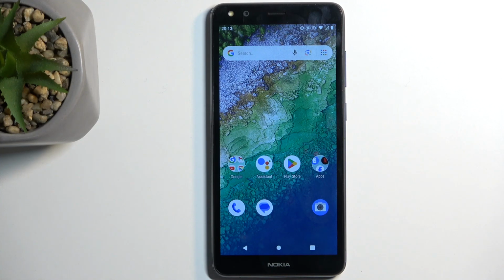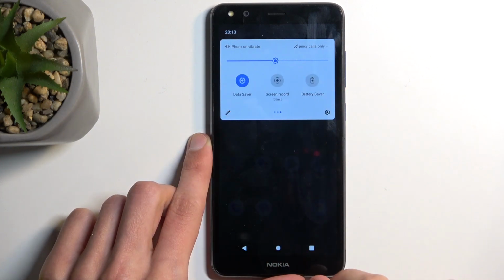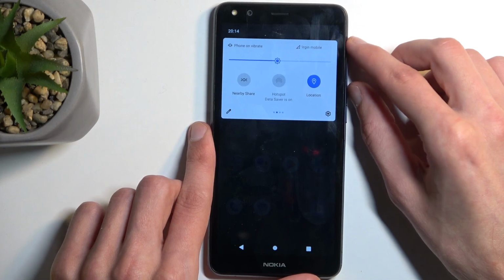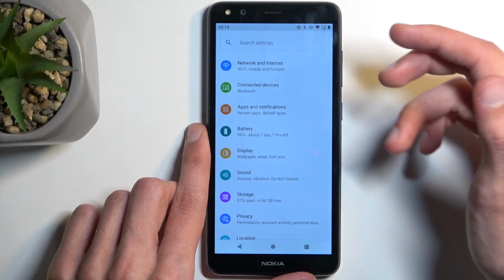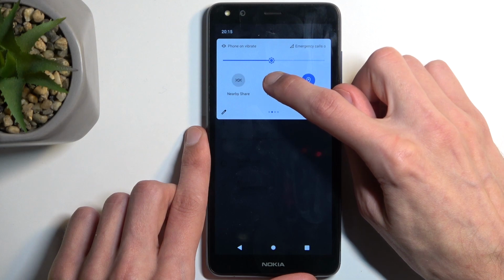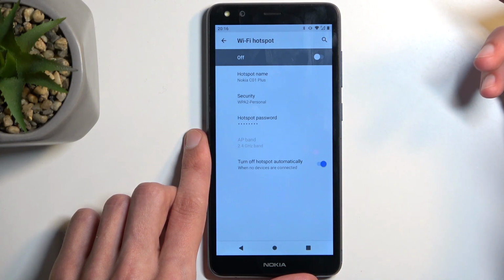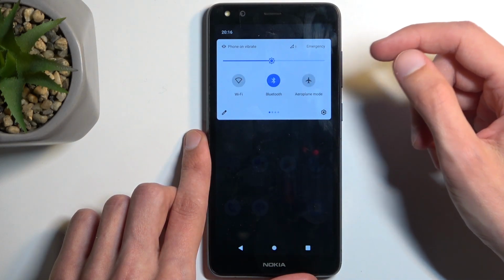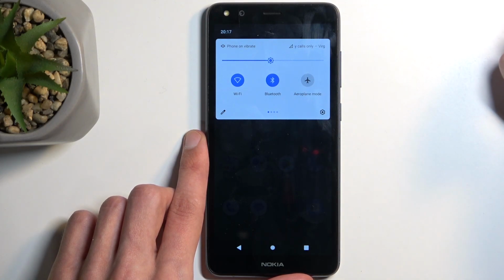How to Set Up WiFi Hotspot on NOKIA C01 Plus - Portable Hotspot - Personal Hotspot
Elevate your connectivity with our tutorial on enabling and configuring the portable hotspot feature on the NOKIA C01 Plus. In this video, we guide you through the step-by-step process, allowing you to share your device's internet connection effortlessly. Master the essentials of portable hotspot configuration with this quick and practical guide, tailored for NOKIA C01 Plus users seeking to enhance their connectivity options.

How to set up a portable hotspot on NOKIA C01 Plus? How to enable a WiFi hotspot on NOKIA C01 Plus? How to find personal hotspot settings and preferences on NOKIA C01 Plus?